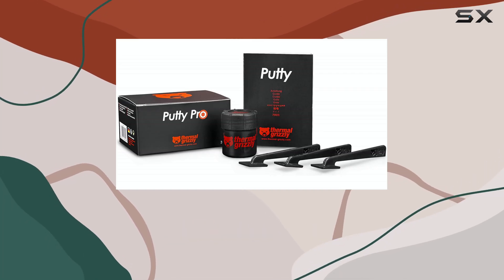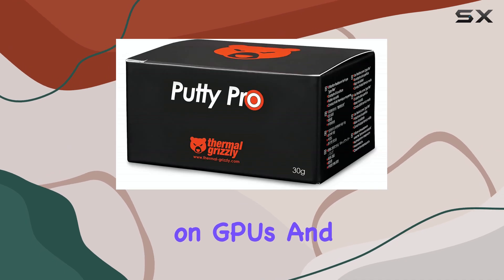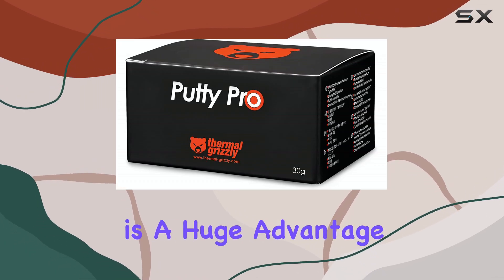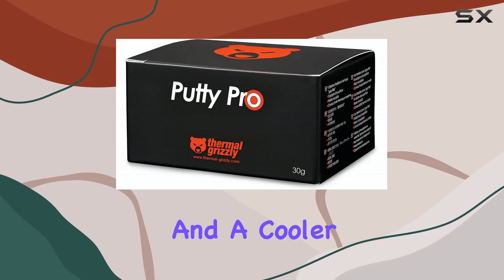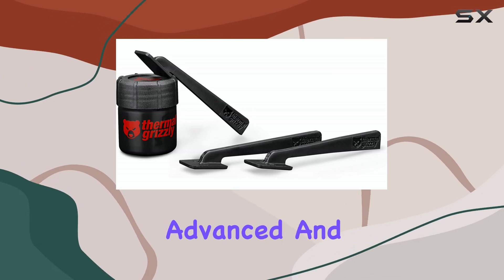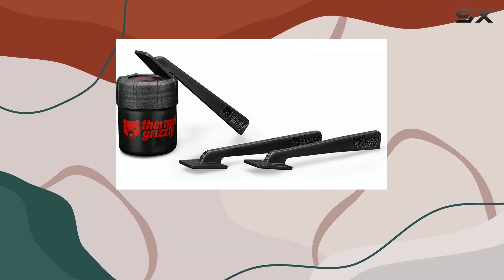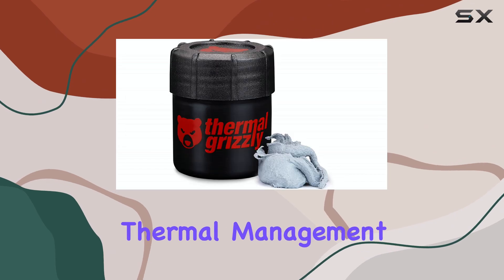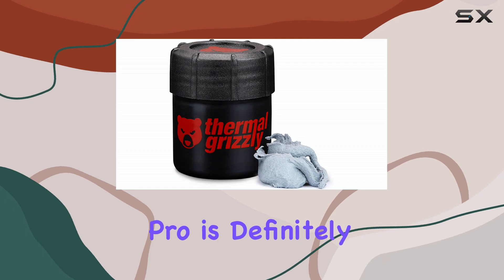Thermal Grizzly TG Putty Pro: The BEST Thermal Pad Replacement?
0:00 Intro
0:06 Review

Things that we mentioned in this video:
Thermal Grizzly TG Putty : B0DQD79C21